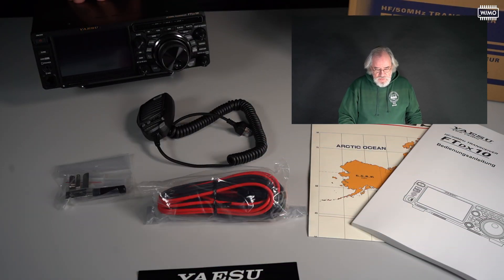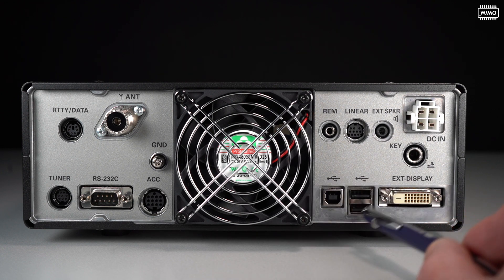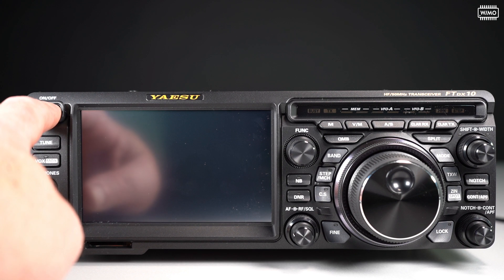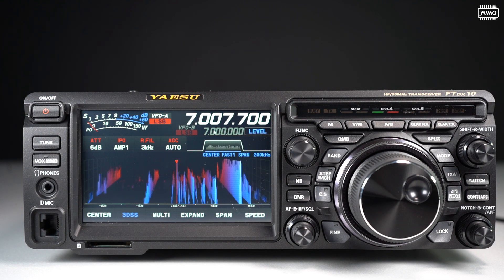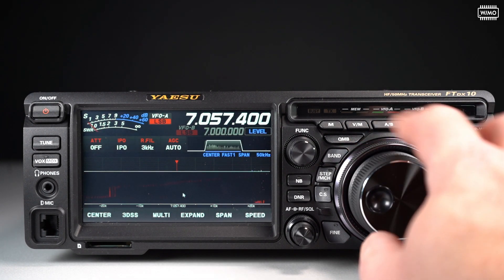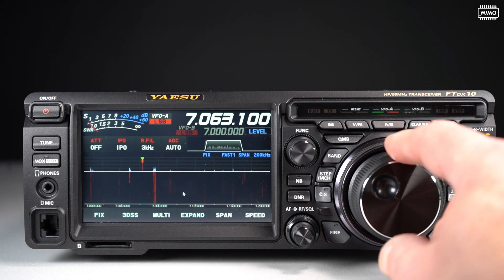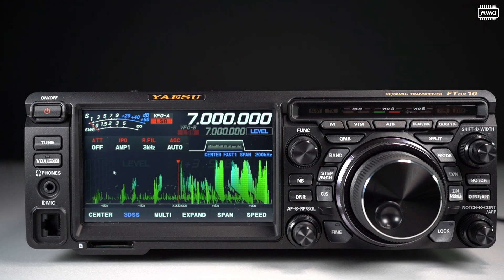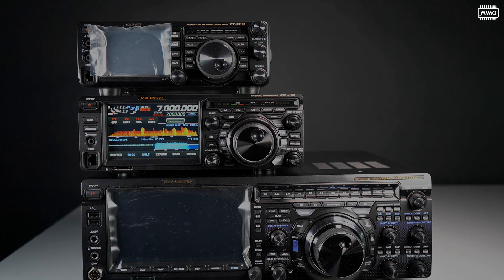First look at the Yaesu FT-DX10 (english narration (mostly :))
The new HF Transceiver FT-DX10 by Yaesu promises to achieve the same fantastic results in receiver ratings as their older siblings FT-DX101D and MP. And in fact - while we were producing this video Sherwood Engineering published their findings on the FT-DX10 receiver. With 107 dB it finishes at an impressive place #3 in the rankings by Narrow Dynmic Range.
We show some basic functions of this nice rig and compare the sizes of the FT-DX101, FT-DX10 and Yaesu FT-991A.

This video has an englisch language narration, except a portion around 5 minutes in. I forgot to exchange the audio, sorry. Will delete this video soon and replaceit with one fully translated...